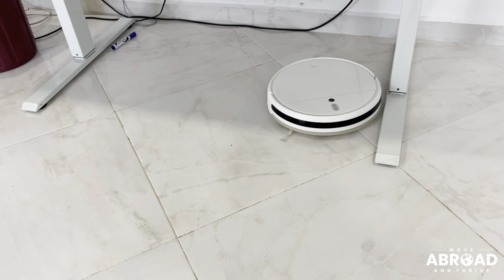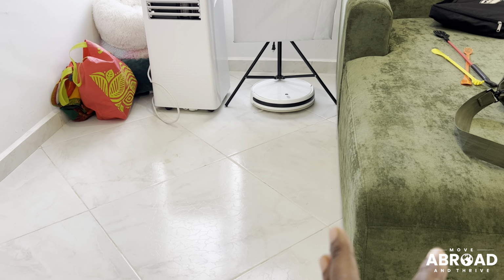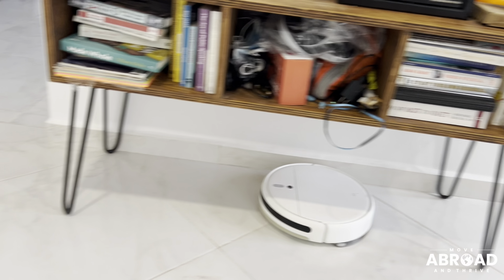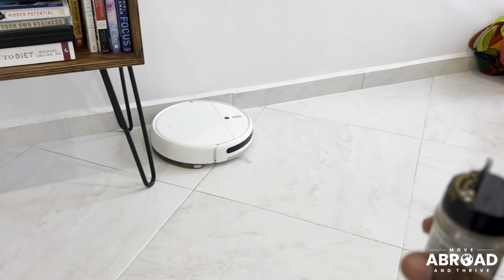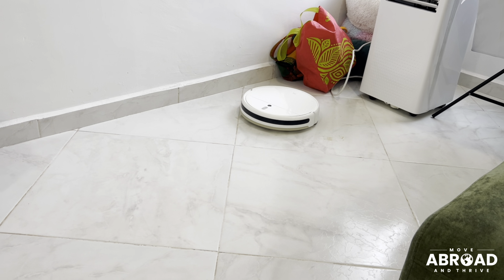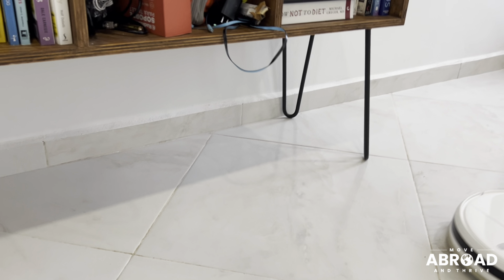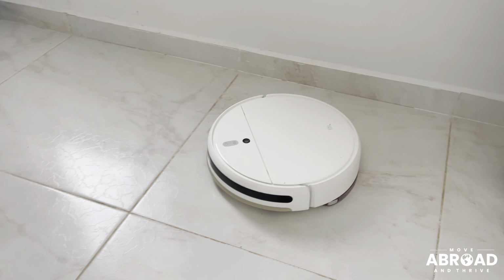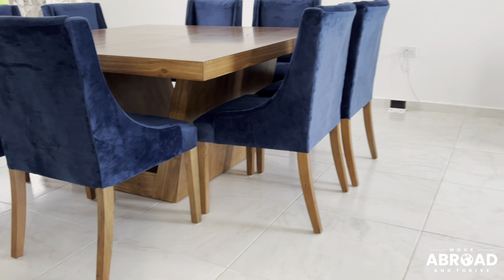This Drove Me KraZy: But This Will Make Your Life Easier in Mexico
If you already live here in Mexico, then you'll know what I'm talking about. Go get yourself one of these and save yourself from the headache of doing this 2-3 times a day.

Move abroad and thrive: Yes ... You really can actually afford to have a life on less than $1,500 a month (house payment included) in many countries around the world.

You'll find quality healthcare, fresh fruits & veggies, meats from local markets, exciting adventures, new cultures, and meet other expats just like you.

Signup for our FREE report, ‘How to Move Out of the U.S. to Live, Retire and Thrive Abroad’